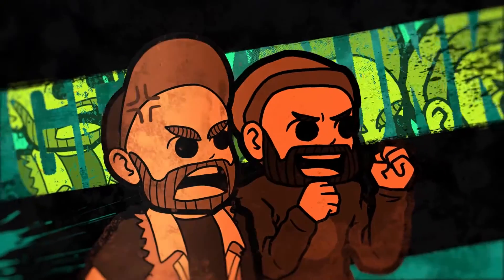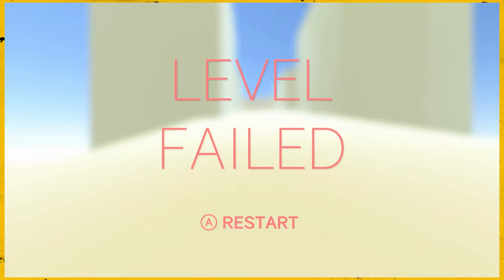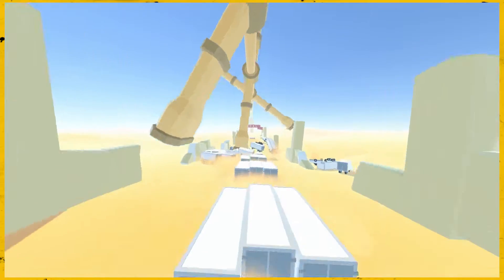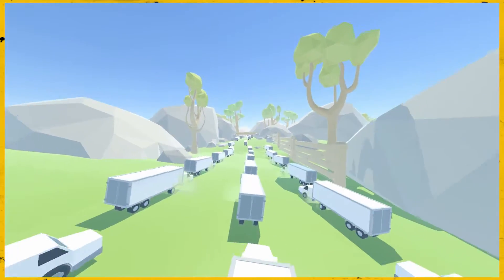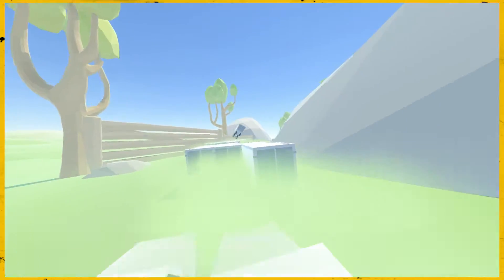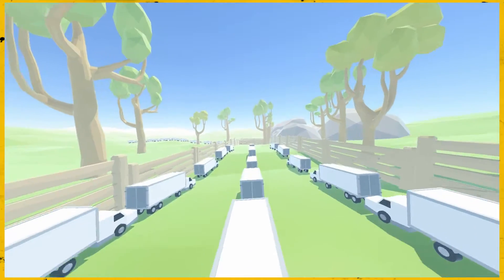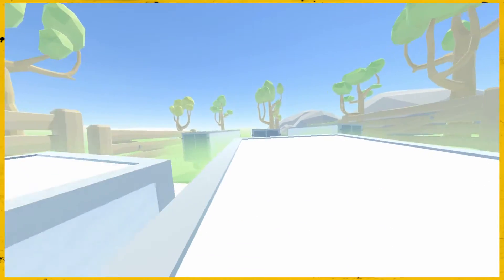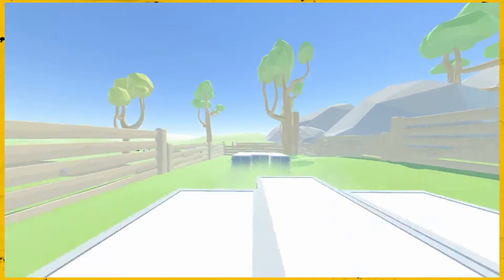Cluster Truck: PART 2 ● Geek Punk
Skai and Scooter are back at Cluster Truck talking the fine art of Corpse Removal!

The Geek Punks are Skaidris Gunsmith & Scooter Stevens